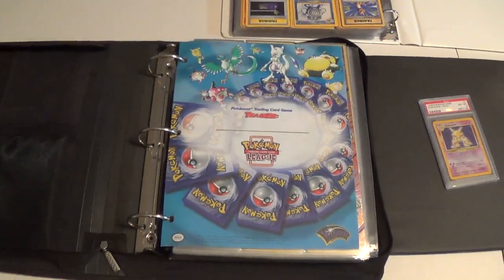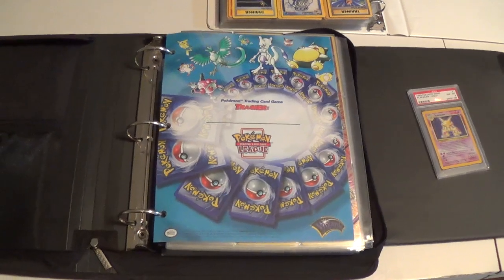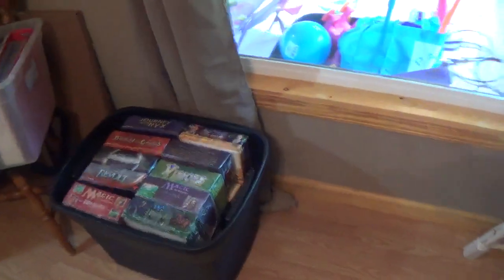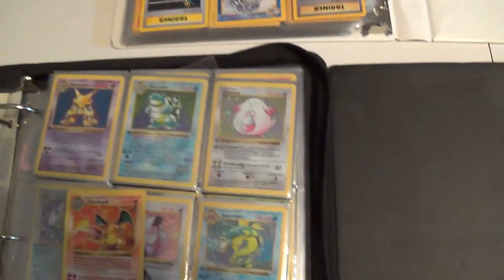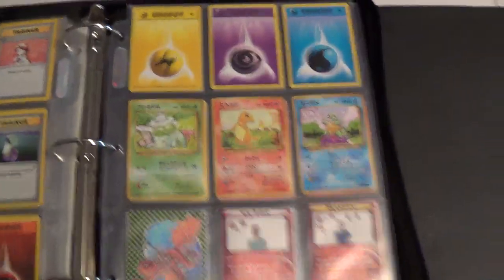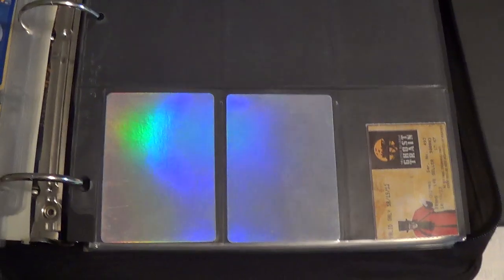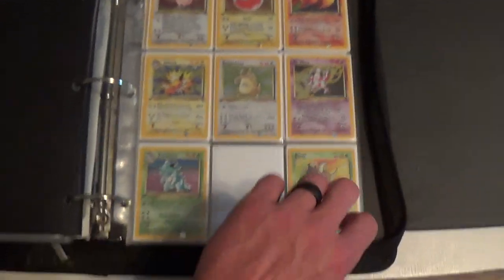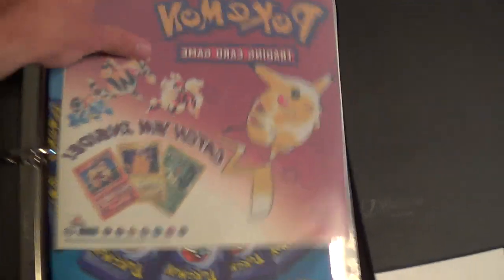1/10 TCA Gaming's Personal Collection $500,000